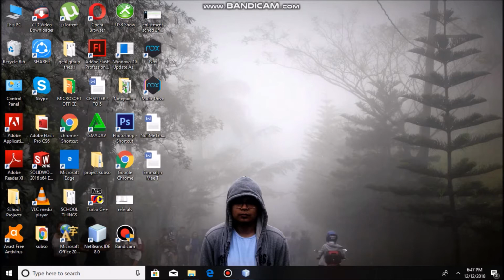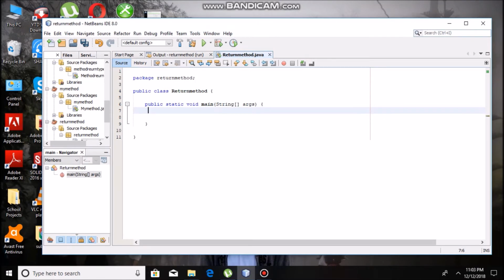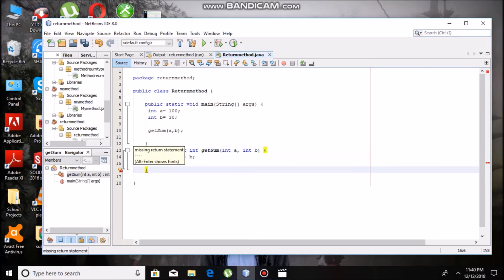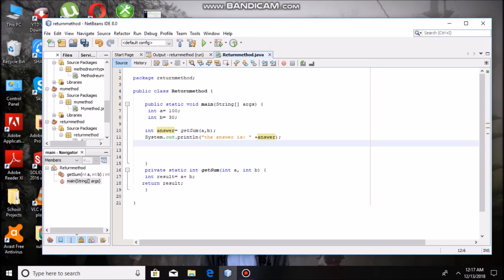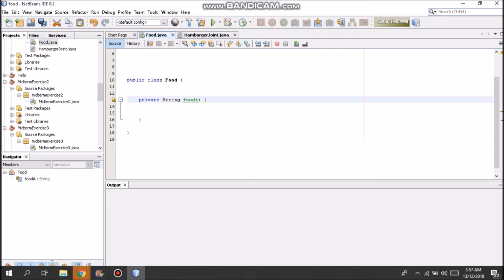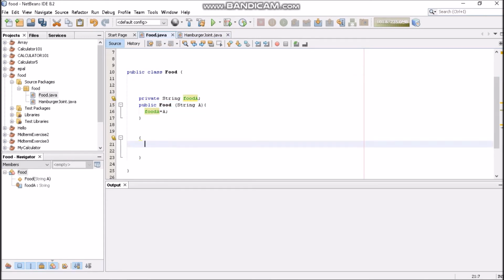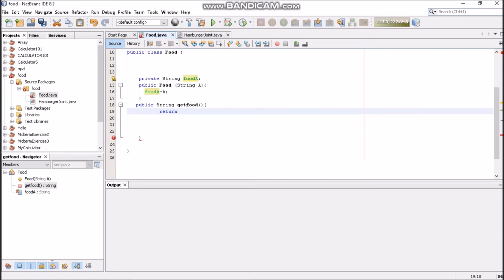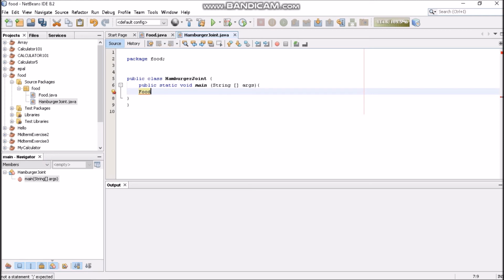PROGRAMMING 2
A method returns to the code that invoked it when it

completes all the statements in the method,
reaches a return statement, or
throws an exception (covered later),
whichever occurs first.

You declare a method's return type in its method declaration. Within the body of the method, you use the return statement to return the value.

Any method declared void doesn't return a value. It does not need to contain a return statement, but it may do so. In such a case, a return statement can be used to branch out of a control flow block and exit the method and is simply used like this:

return;
If you try to return a value from a method that is declared void, you will get a compiler error.

Any method that is not declared void must contain a return statement with a corresponding return value, like this: